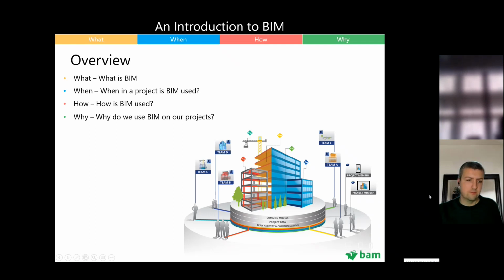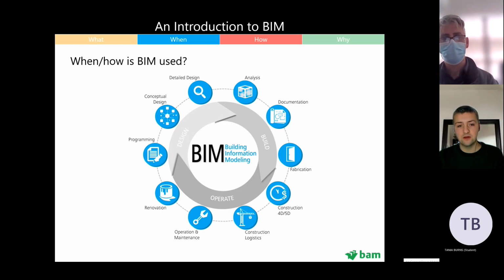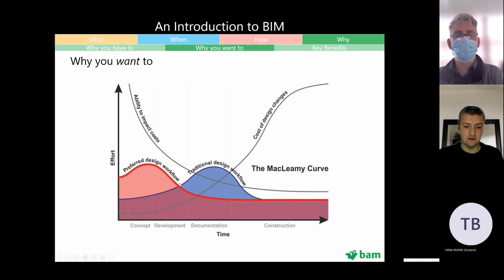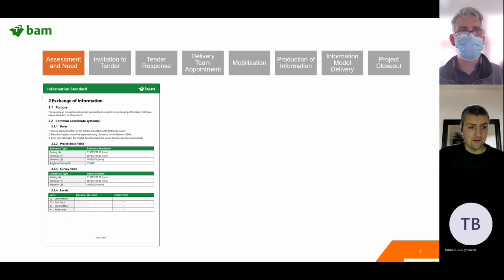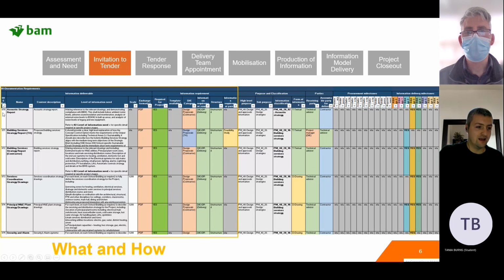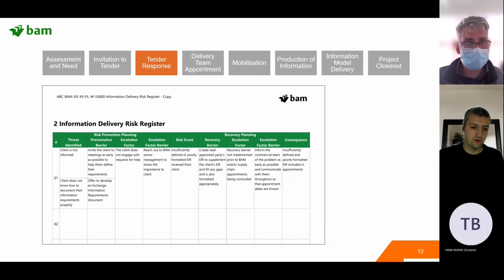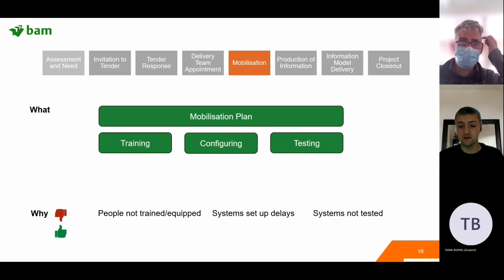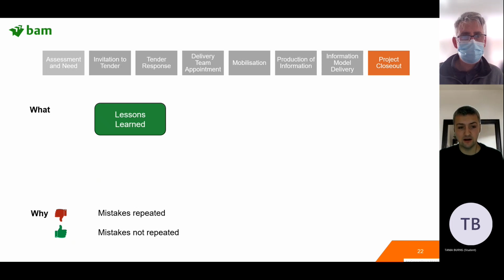BAM Construction & West Lothian College BIM Session 1 20211103 103200 Meeting Recording